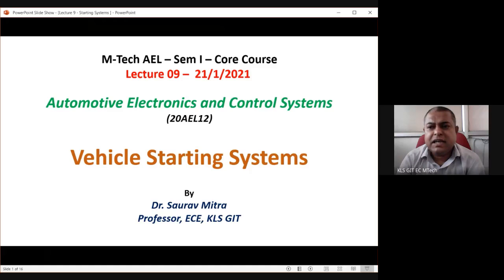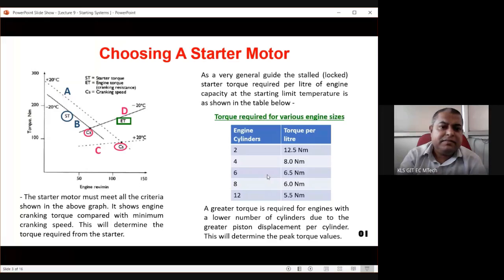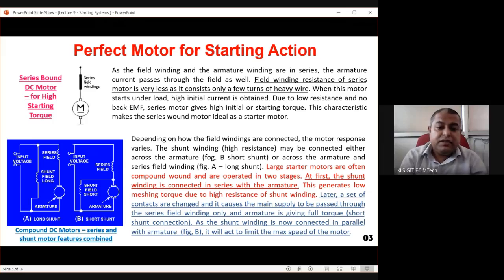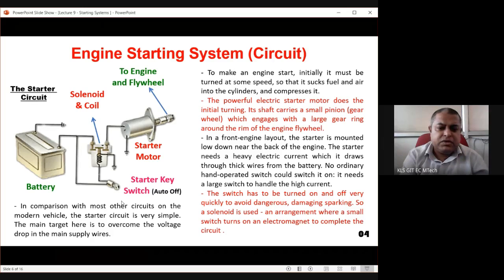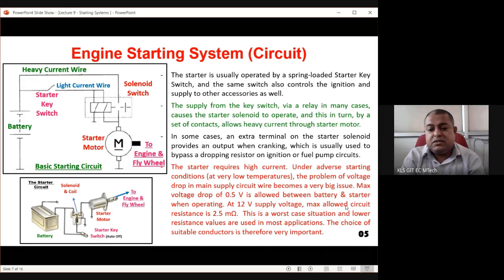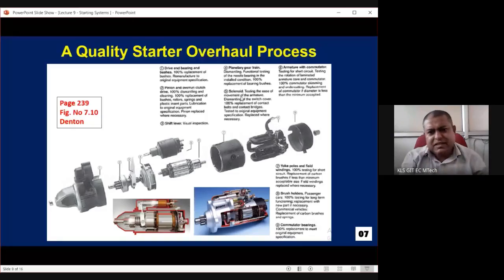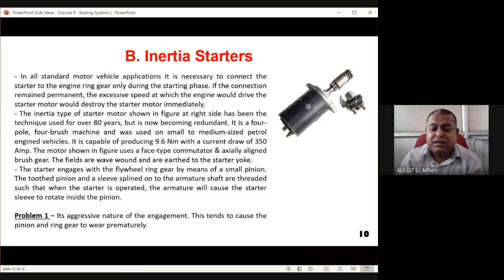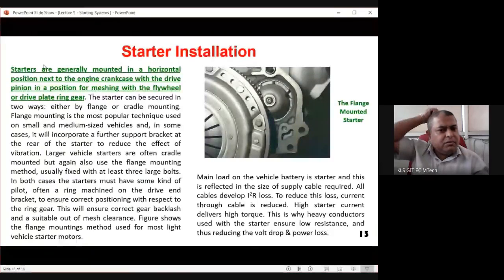AECS - Lecture 9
Starter Action and Types of Starters - Concluding Part
Module 1 Topic 3 - Starting system - Concluding Part  - The topics explained in this session are - criteria for choosing a starter motor, engine starting system (circuit) explanation in detail, starter overhaul process (internal parts of a starter), pre engaged starter, inertia starter, permanent magnet starter, electronic starter control, starter installation, starter - reading and video links.